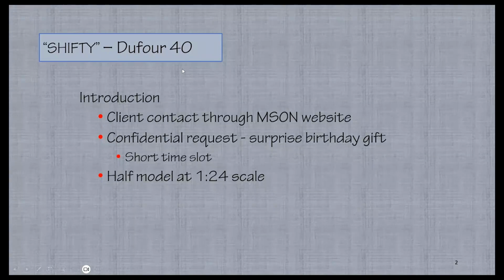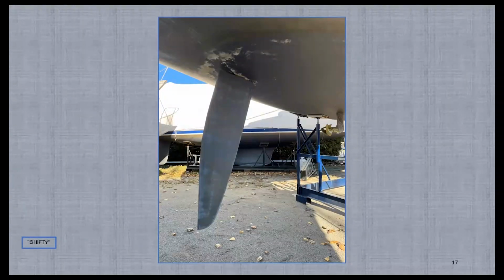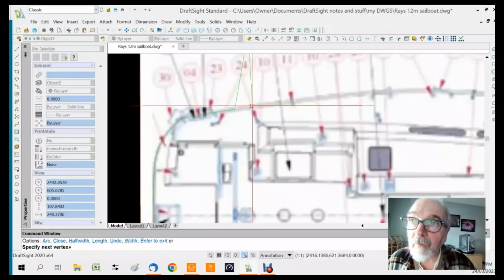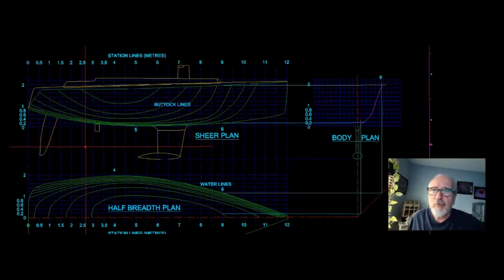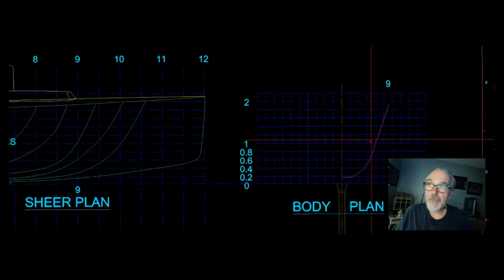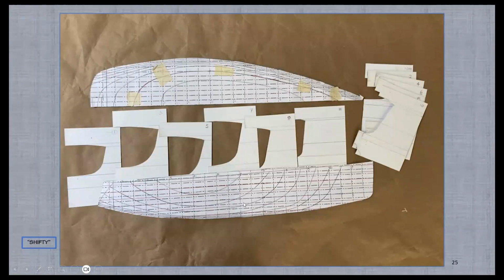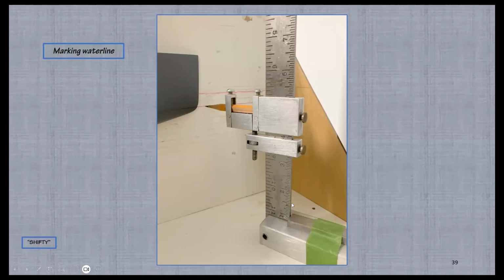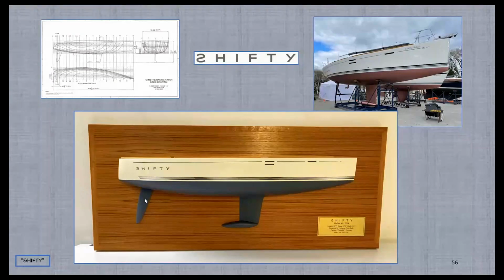The Use of CAD to Develop the Lines of a Yacht Using Very Limited Primary Information.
Ray Peacock and Alan O'Neill describe the use of Computer Assisted Design to develop the lines of a yacht prior to the construction of a half model, using limited primary information, which came in the form of an owner's manual and some photographs taken in a boatyard. This presentation was given to the Society of Model Shipwrights at their Zoom meeting on 13th October 2023.